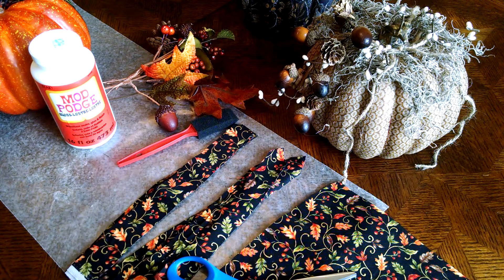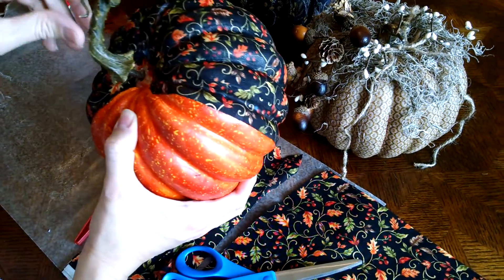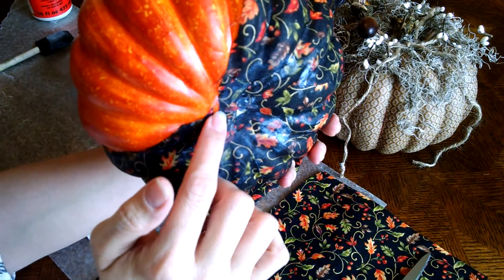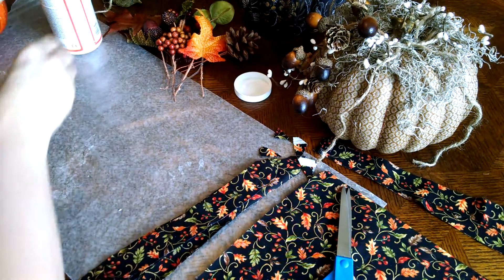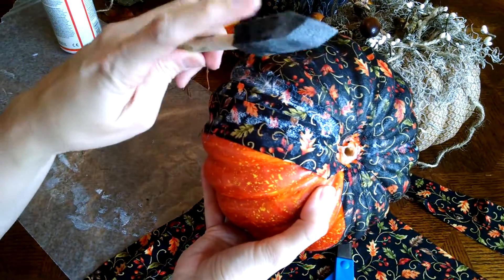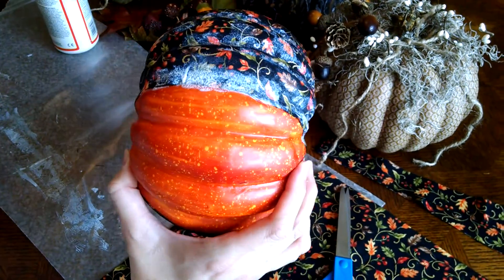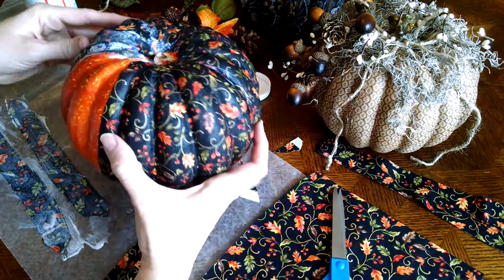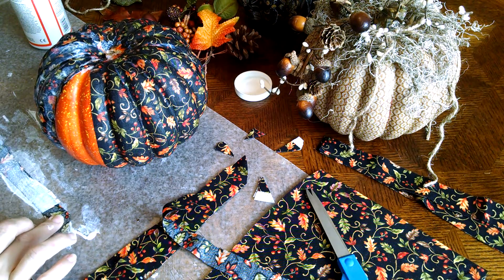Flosstube Tutorial # 2 - Fabric Covered Pumpkins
A quick tutorial on how to make fabric covered pumpkins for Fall decorating.
Supplies Needed:
Pumpkin
1/2 yd. of fabric of your choice
scissors
sponge brush
Mod Podge
Floral pick, ribbon, moss, or any other decorative of your choice.